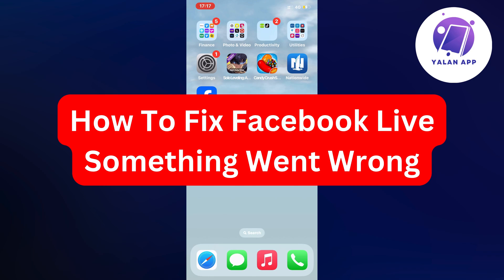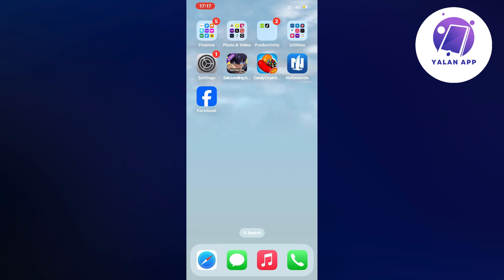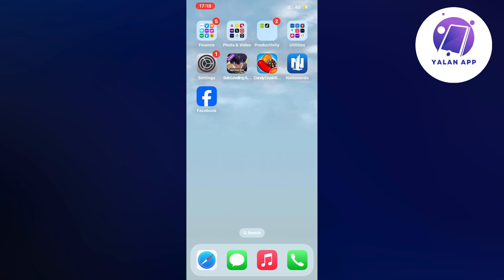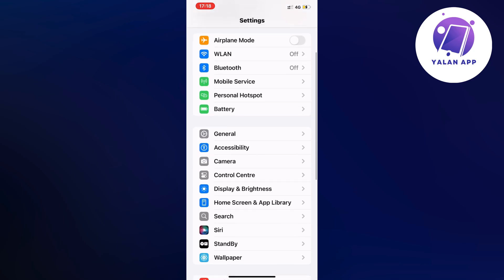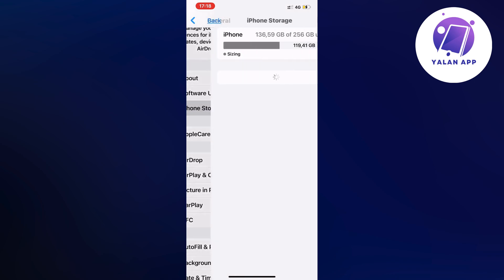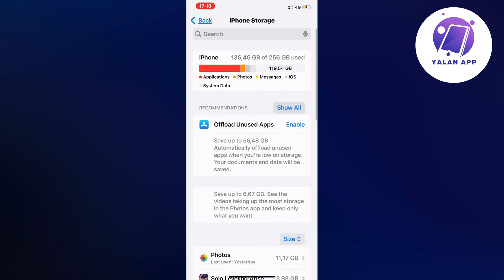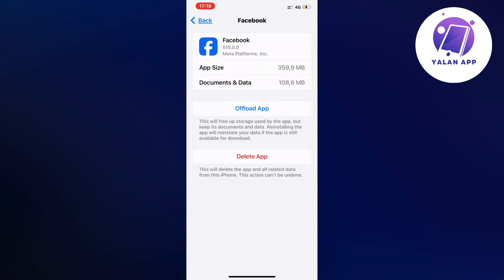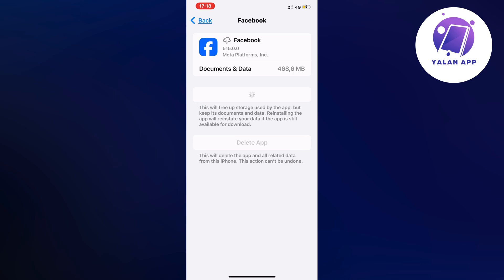How To Fix Facebook Live Something Went Wrong (2025)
If you want to be able to fix the facebook live “something went wrong” error, then this video will be perfect for you!